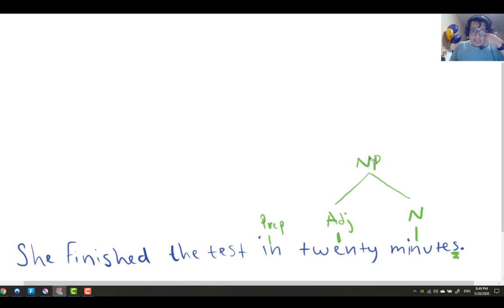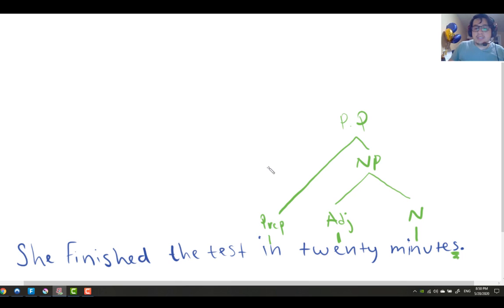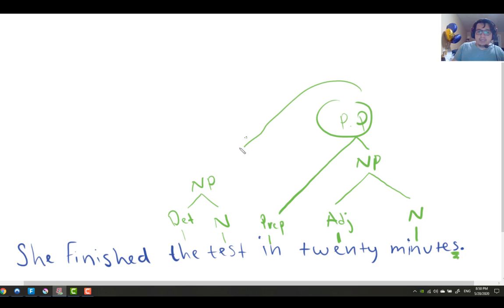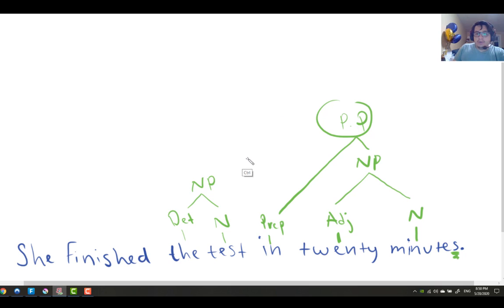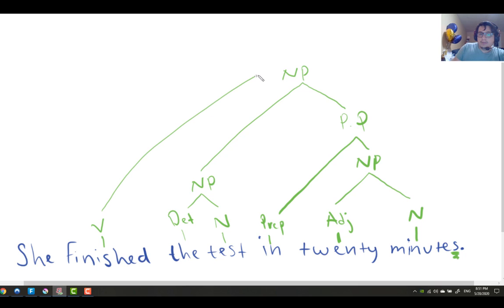Huion H610 Pro V2 Test + Sentence tree diagram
I'm just making a quick, silly tutorial on tree diagram as an excuse to test the Huion H610 Pro V2